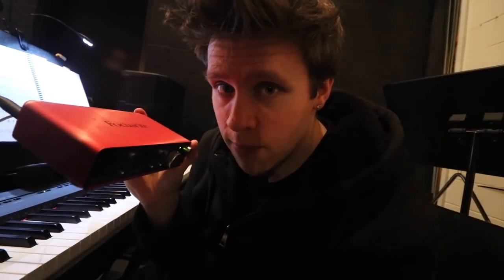My Basic MainStage 3 Keyboard Rig Set up For Musical Theatre Pits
In this video, I share my experience using MainStage 3 in musical theatre pit orchestras and bands. I'll guide you through setting up your rig, creating custom patches, and share tips for live Broadway musical performances. Whether you're an experienced pit musician looking for new insights or a beginner eager to learn, this video offers useful information to help you improve your workflow and customize the patches and sounds for your shows.